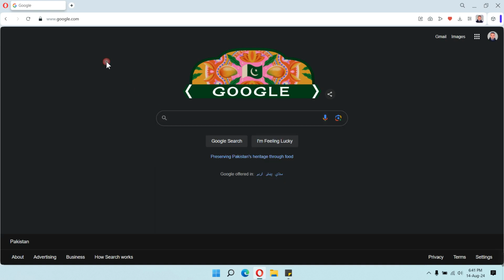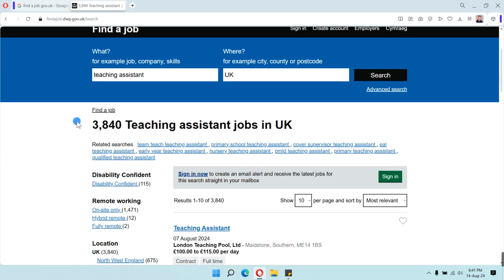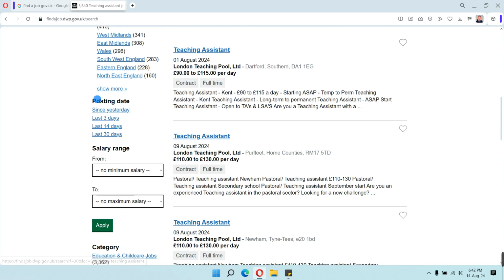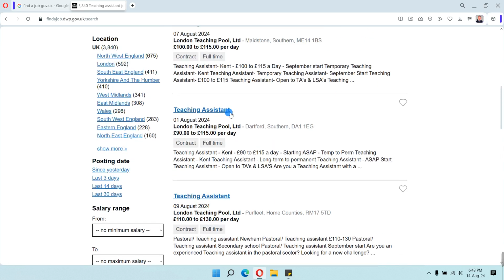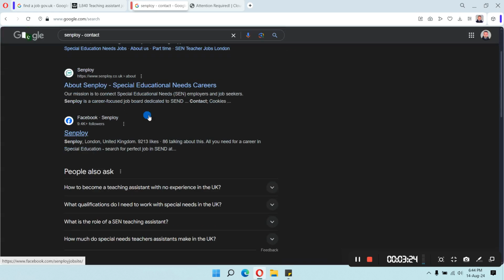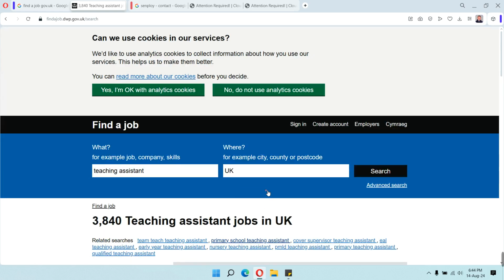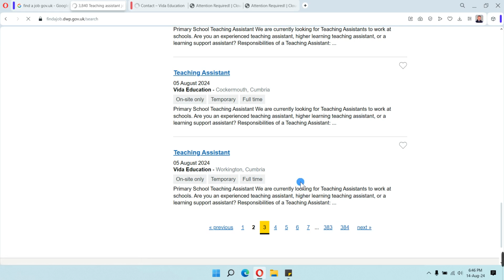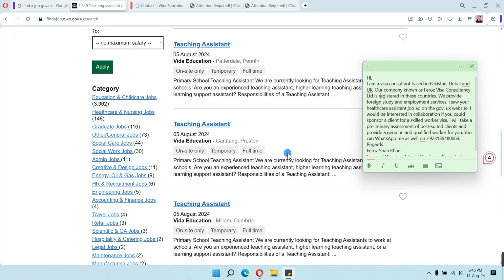Finding a sponsor license holder for UK work permit | ferozkhanfvc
We provide advise and application services both online and in person at the office. We upload informative videos almost on a regular basis to keep you informed with valid information in simple, straightforward and effective way.
We appreciate your love and attention. We hope that you secure success and happiness for yourself and your family.

Script and Narration by Feroz Shah Khan
Edited and Uploaded by Feroz Shah Khan

Content:                    By Feroz Khan
Consultancy:            Feroz Visa Consultancy (SMC-PRIVATE) Limited.
Address:                   You can visit our consultancy office at Feroz Visa Consultancy, Bara Bandai Swat, Near Suzuki stand, Swat. KP, Pakistan
Services:                  Consultation and applications regarding Visit visas, Work permits, and Study Visas.